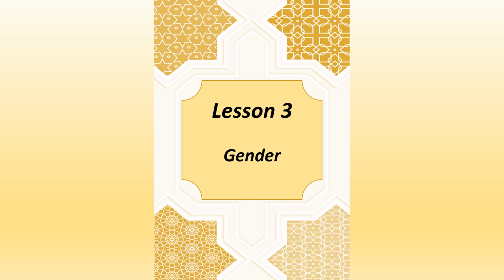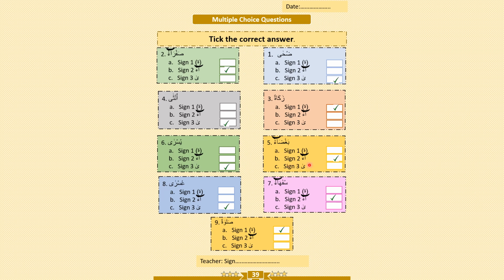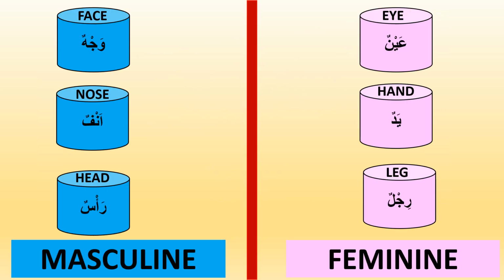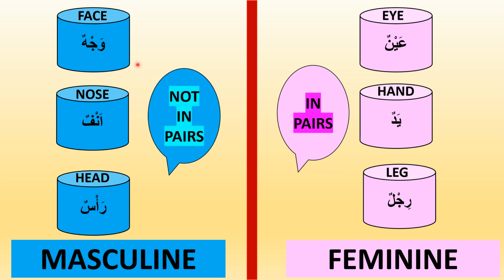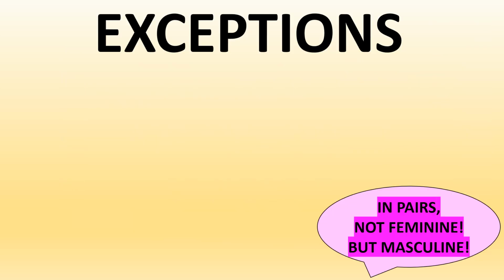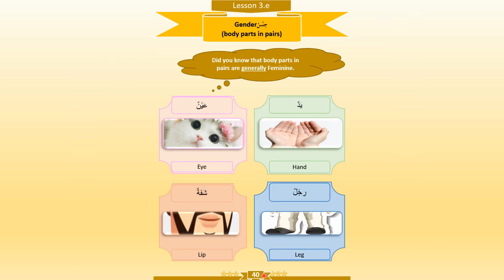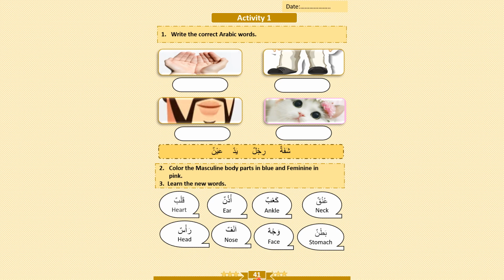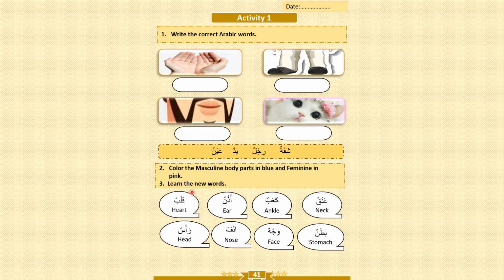QUR'AANIC ARABIC GRAMMAR LESSON 3.E - DAY 10 (BOOK 1)